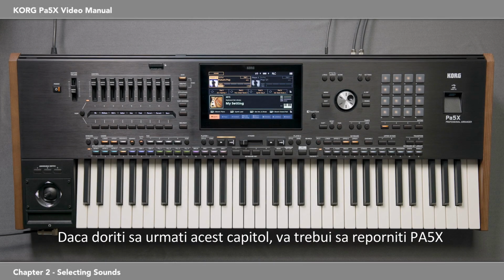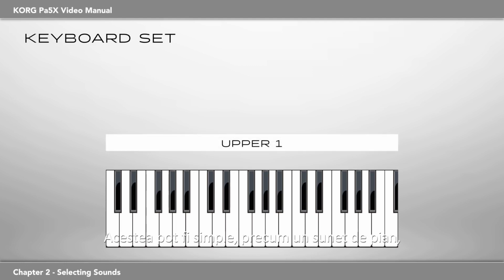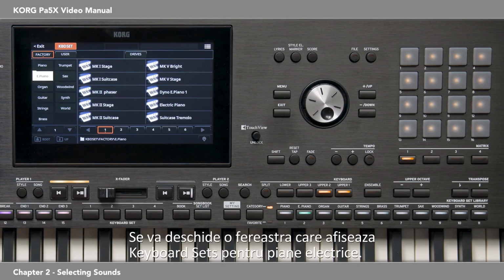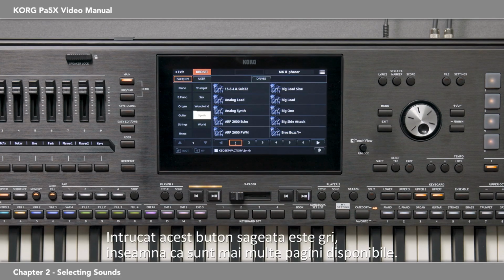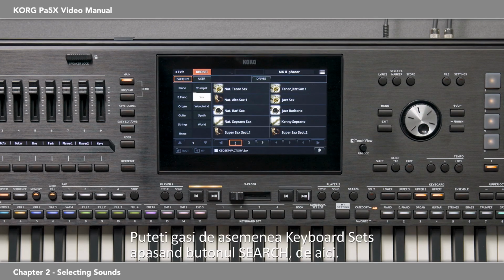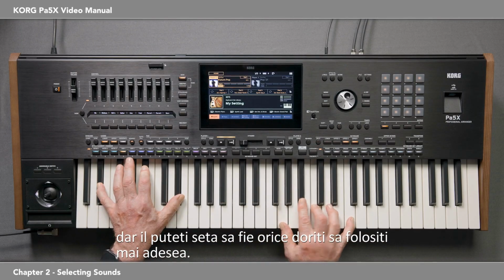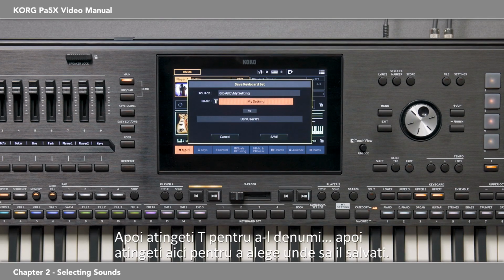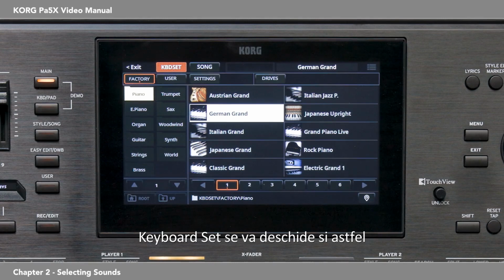Manual Video Korg Pa5X - (02) Selectarea sunetelor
Capitolul 2 - Selectarea sunetelor